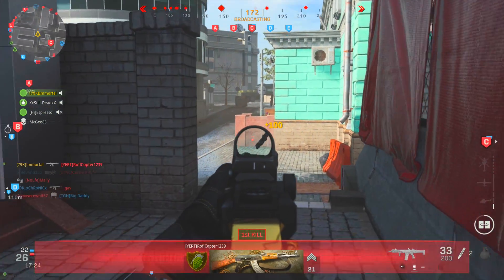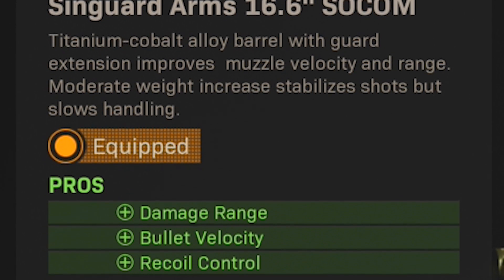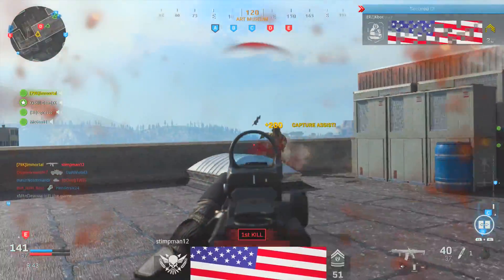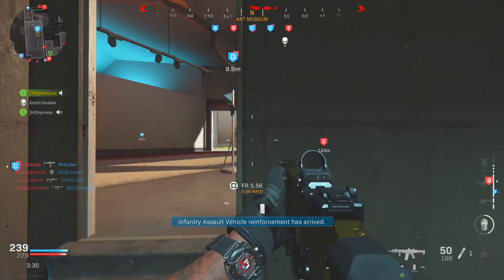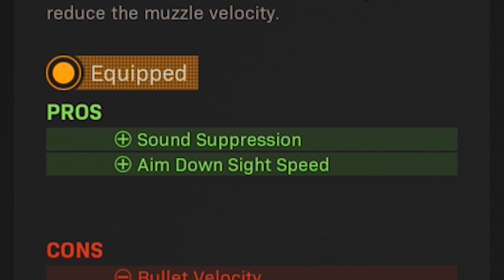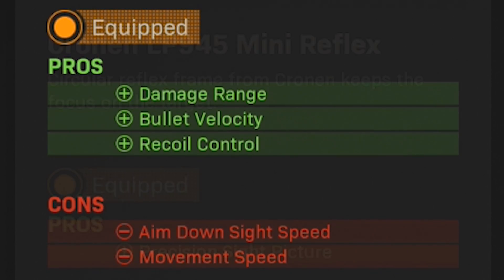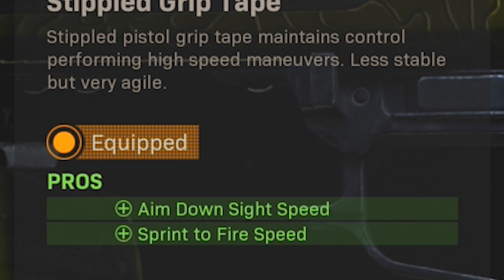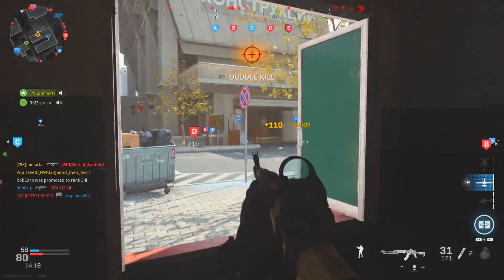Modern Warfare: 5 Class Setups That Are Seriously Overpowered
Here's 5 class setups in Call of Duty Modern Warfare that are seriously overpowered!

In this video, we're taking a look at 5 class setups that are ridiculously overpowered in Call of Duty Modern Warfare! The gunsmith in COD MW allows you to create some pretty effective and unique classes this year, so today we have some class setups based around the Kilo 141, the M4A1, the Oden, the PKM, and the AK47. A few of these weapons are icons in Call of Duty, and a few of them are brand new, but with certain attachments on each they all wreak havoc in game!